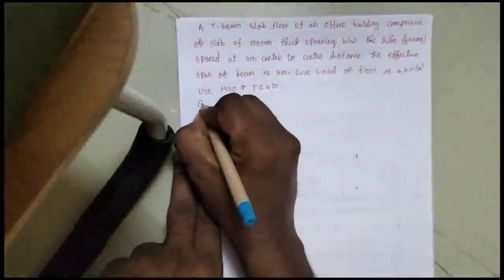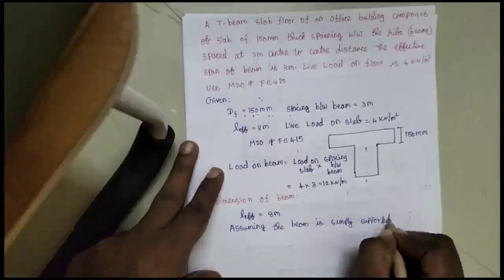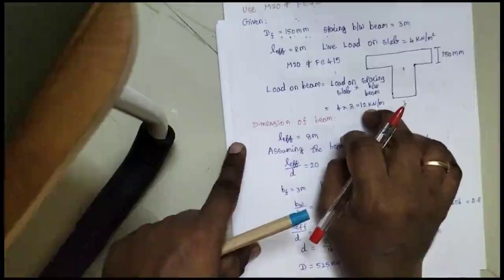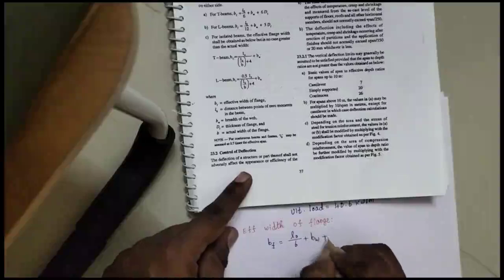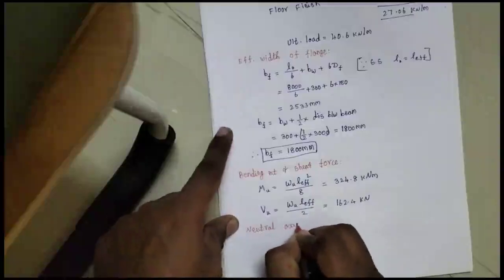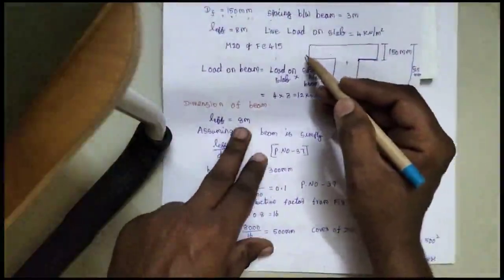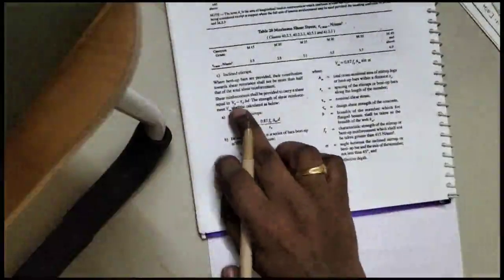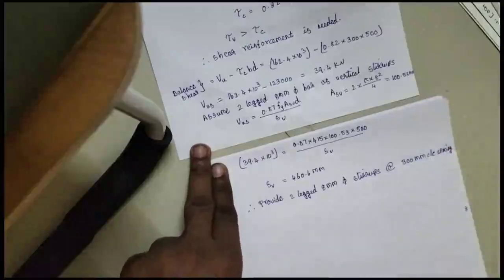Flanged Beam Part 2